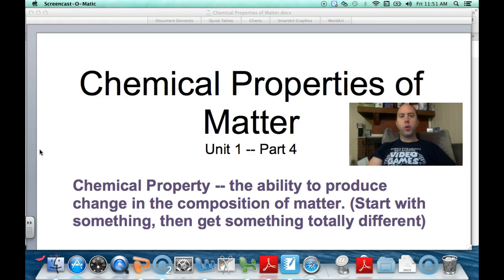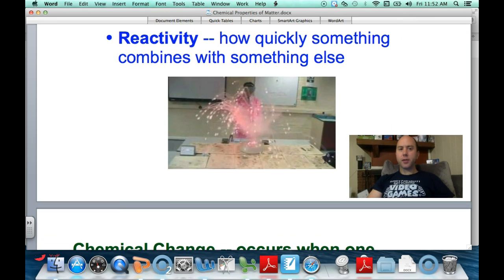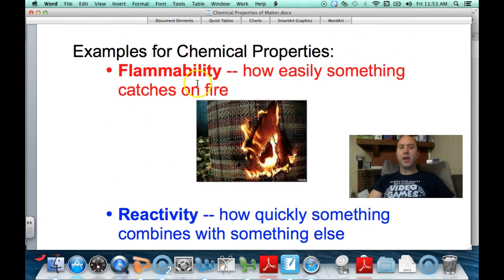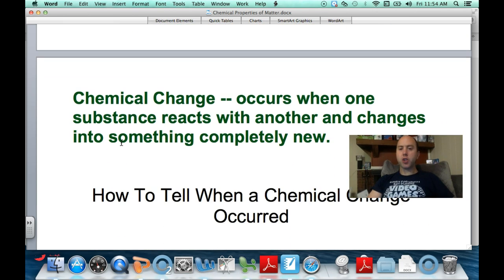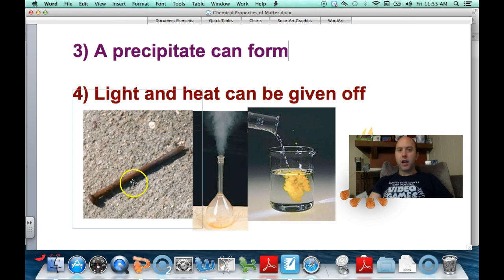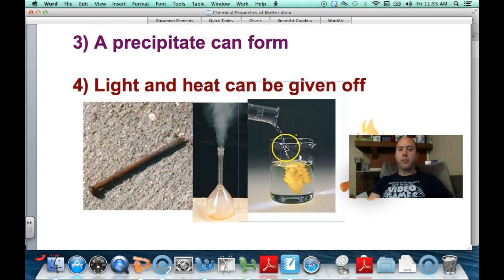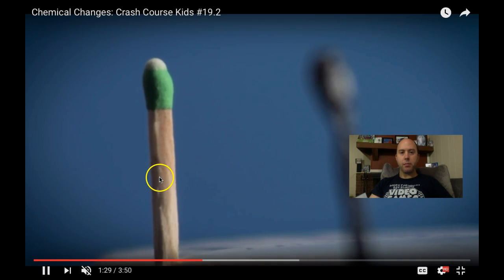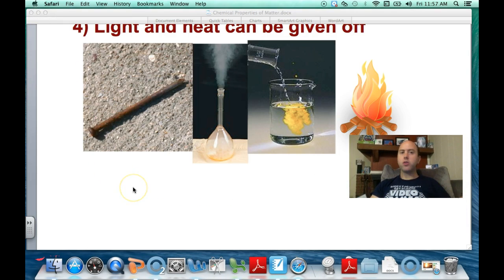Chemical Properties and Change